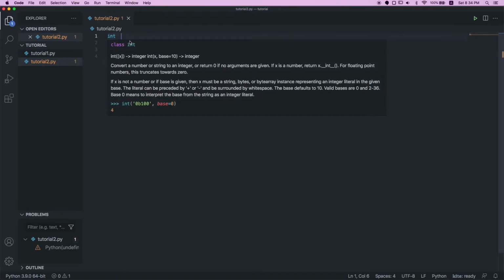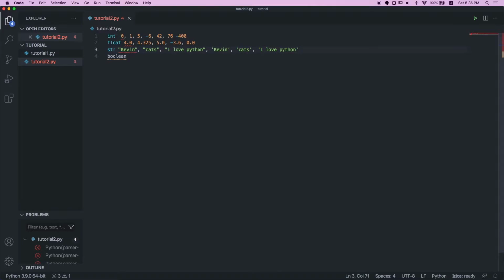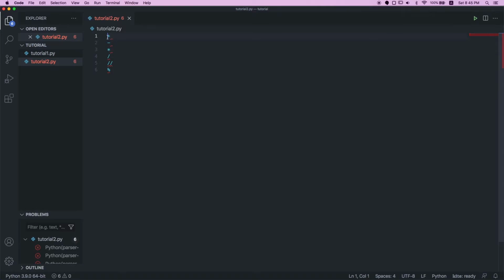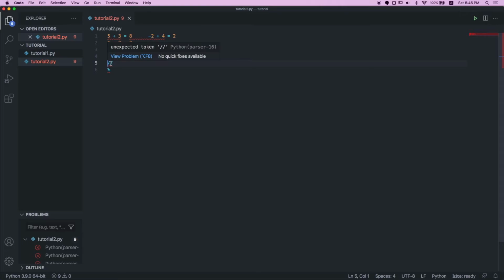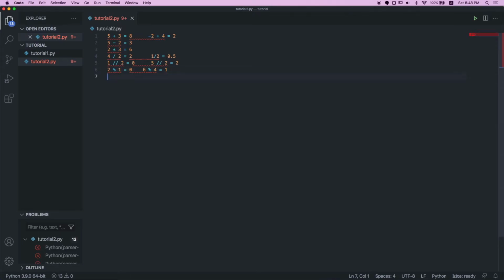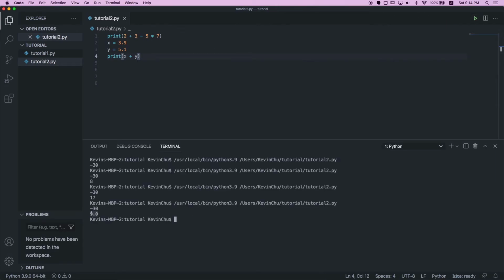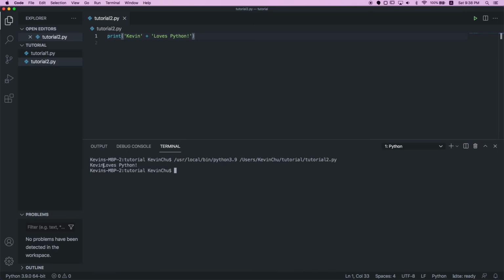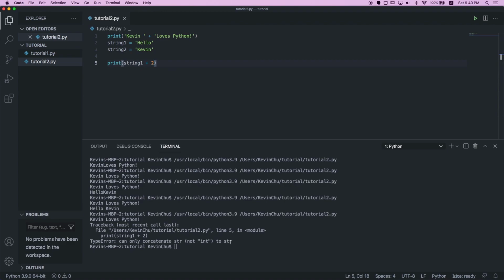Python Tutorial for Beginners #2 - Data Types and Operations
In this video, you will learn about data types and operations in python! This tutorial is for beginners with absolutely no programming experience.